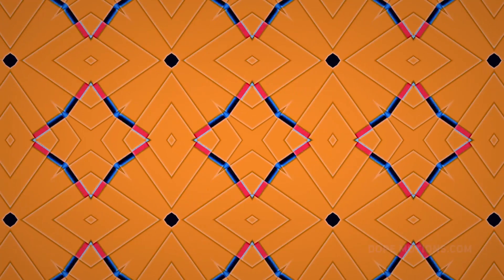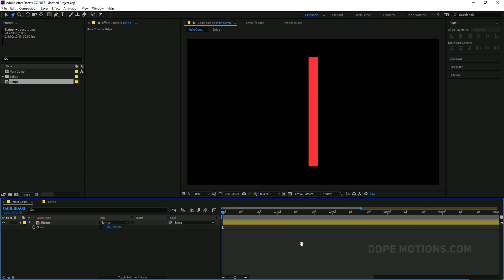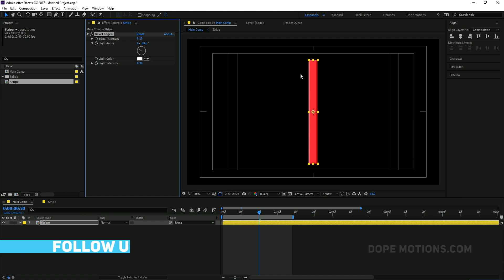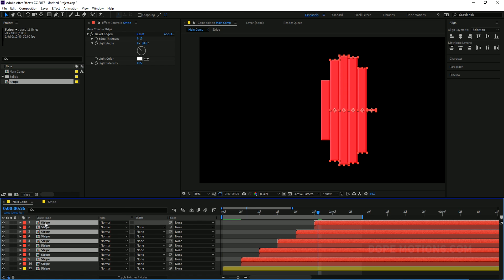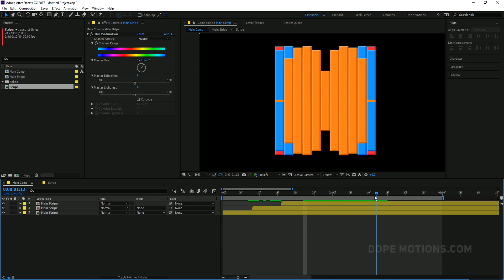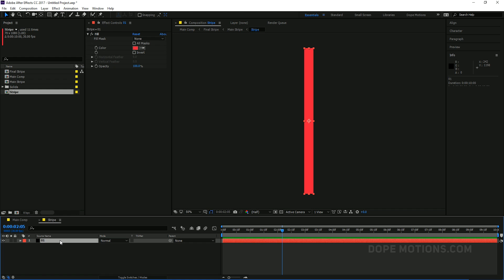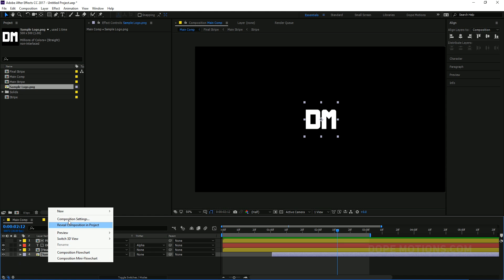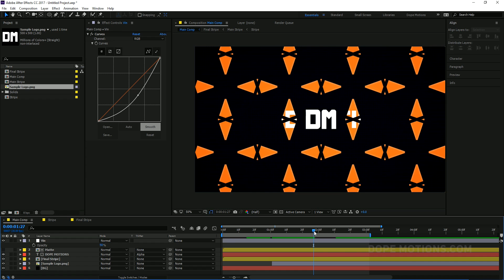Create Complex Animation in After Effects - Complete After Effects Tutorial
Hey guys in this tutorial we will learn how you can create complex looking animations in after effects using some really easy steps so i hope you will learn something new today!